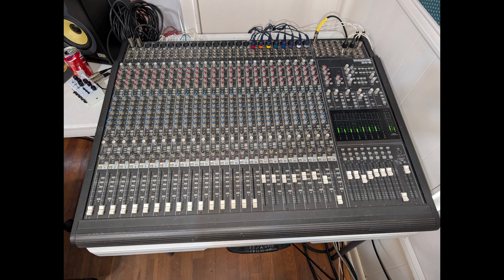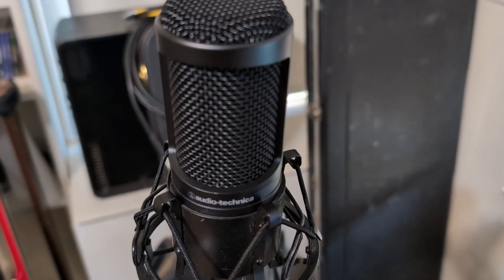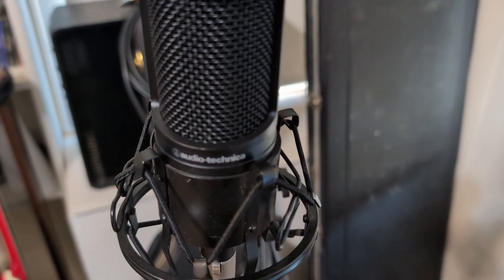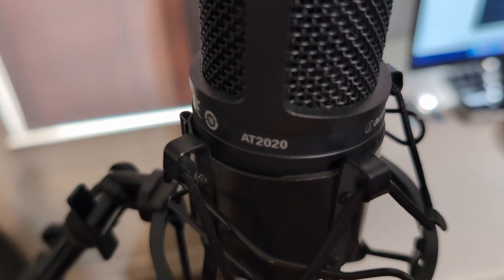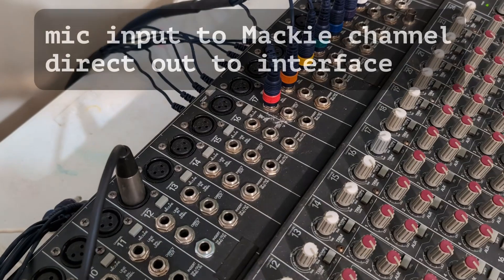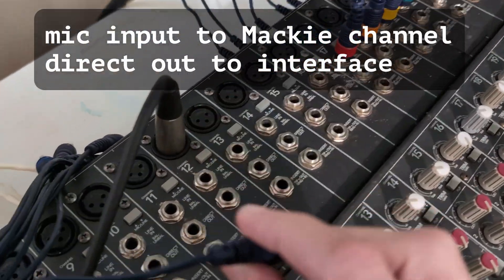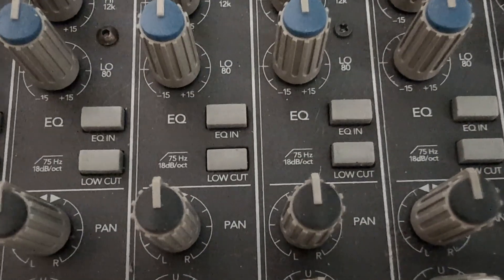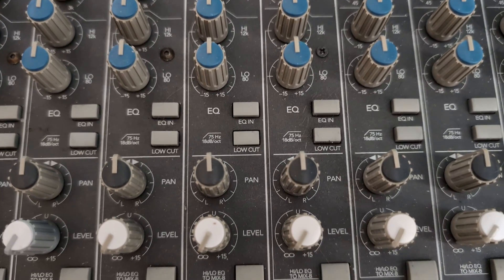Mackie Analog 8 Bus Mic Preamps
Mackie 8 Bus mic preamp test

Testing the sound of the classic Mackie 8 Bus recording console's mic preamps. The preamp is tested with a vintage Alvarez 5014 000 size acoustic guitar and compared to an Echo Audiofire interface preamp.

Gear used:
Mackie 8 Bus analog recording console
Alvarez 5014 acoustic guitar
Audio Technica AT2020 microphone
Echo Audiofire 8

00:00 Start
00:07 Introduction
00:30 Alarez 5014
00:50 Audio Technica AT2020
01:02 mic postion
01:16 Mackie mic preamp connections
01:30 high pass filter
01:44 Mackie mic pre demo
03:44 Echo Audiofire interface preamp
05:13 Mackie vs Echo Audiofire preamp
06:53 Summary and thank you!